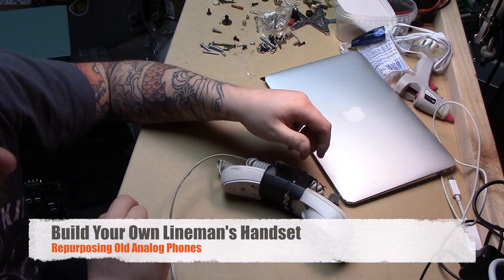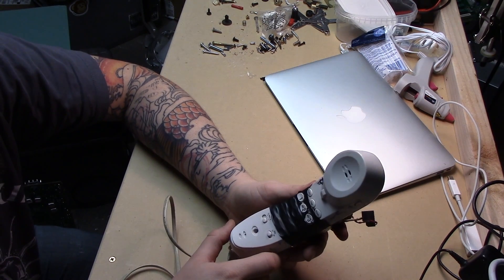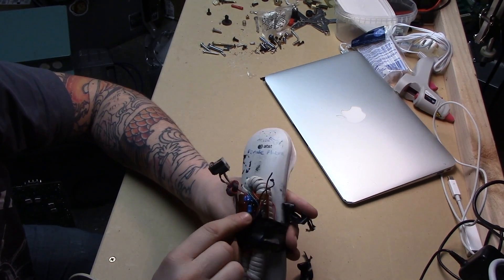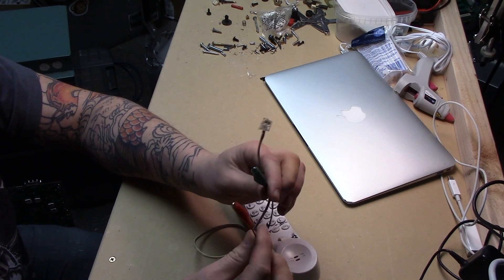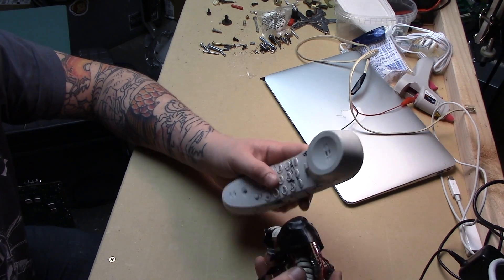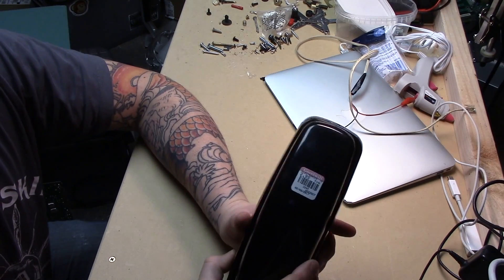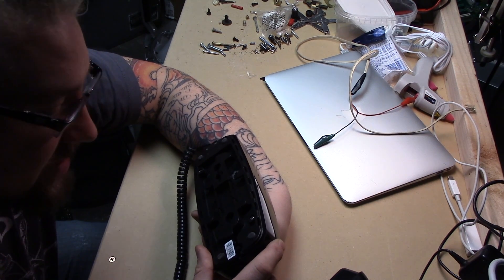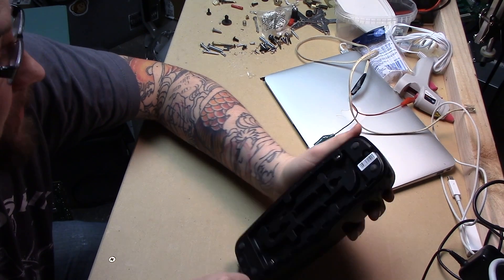Make Your Own Linemans Handset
Learn to build a lineman's handset from an old phone from GoodWill!